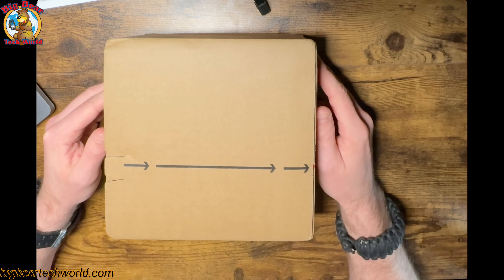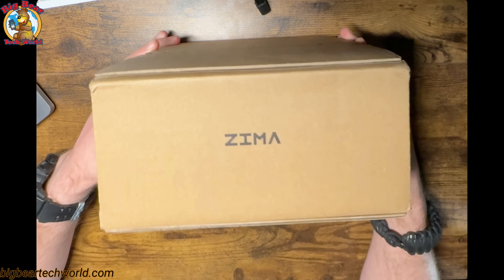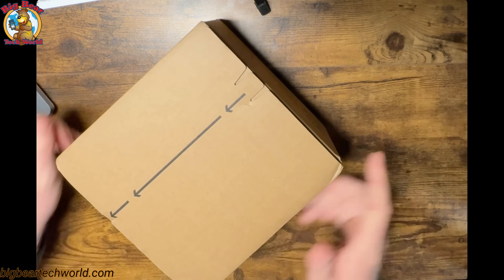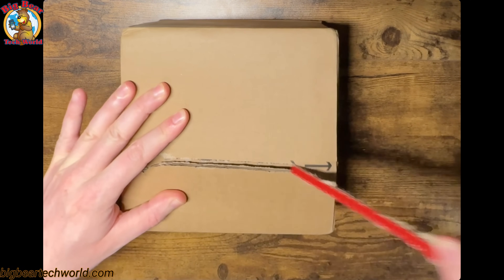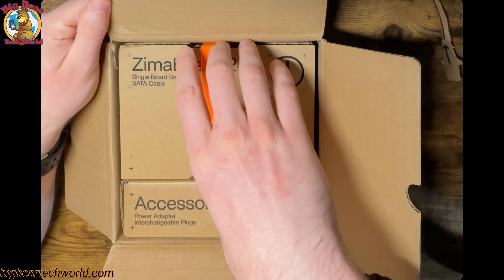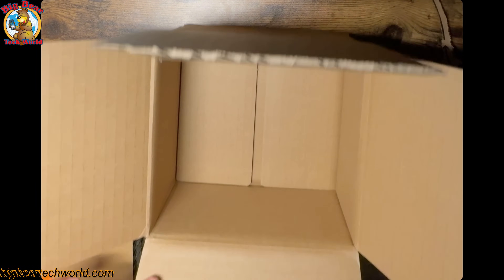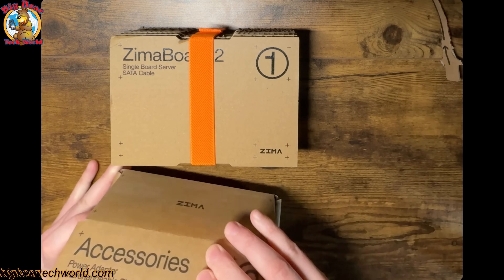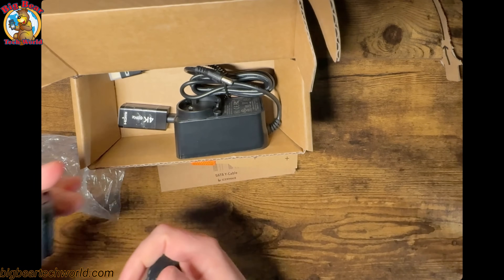Unboxing ZimaBoard 2: The Ultimate DIY Home Server!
Get ready to hack out new rules with the ZimaBoard 2! In this unboxing, we dive into the next-gen single-board server built for makers, homelab enthusiasts, and anyone who wants total control over their digital world. Powered by the Intel® N150 (4 cores, up to 3.60 GHz), the ZimaBoard 2 packs 8GB or 16GB of LPDDR5x RAM, dual 2.5GbE LAN, PCIe 3.0 x4, SATA 3.0, and a fanless aluminum chassis for silent operation.

Whether you’re building a personal NAS, home server, software router, local AI hub, or a smart home command center, ZimaBoard 2 is ready to power your projects. We’ll show you what’s in the box, highlight the hardware upgrades, and discuss real-world use cases-from Plex media server to VPN, OpenWrt, pfSense, and more.

Why watch? If you want a powerful, expandable, and affordable mini-server that fits anywhere, this is the unboxing you can’t miss. Drop your questions and project ideas in the comments!

📚 TIMESTAMPS:

00:00 Intro
00:50 Outside of box
01:28 Open it up
01:48 Unboxing
05:41 360 view
08:23 Outro